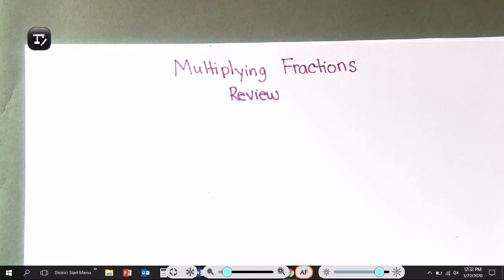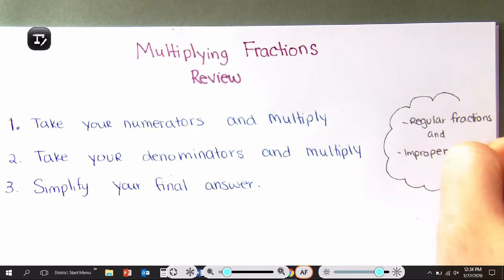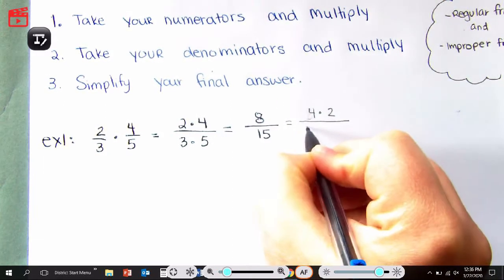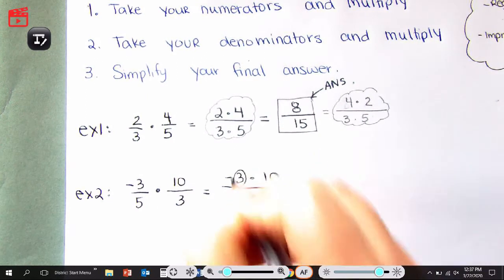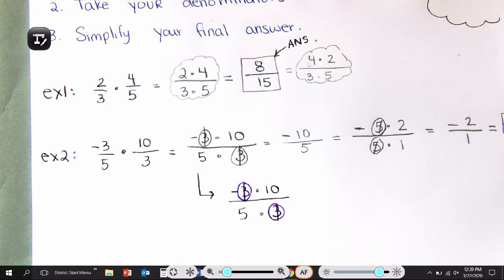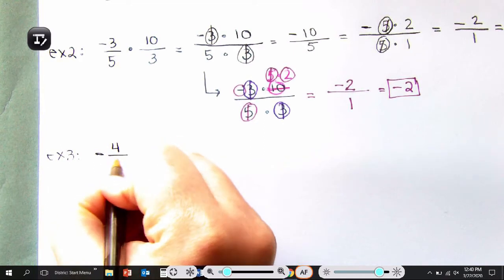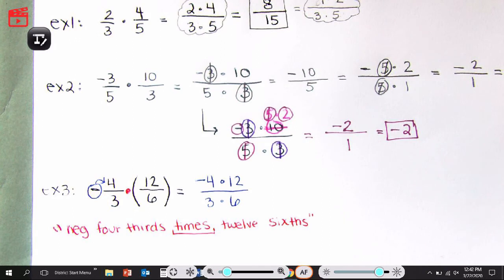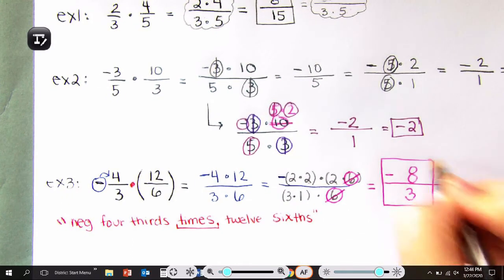Multiplying Fractions Review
Hello Beautiful People! This video gives you the steps needed to multiply fractions.